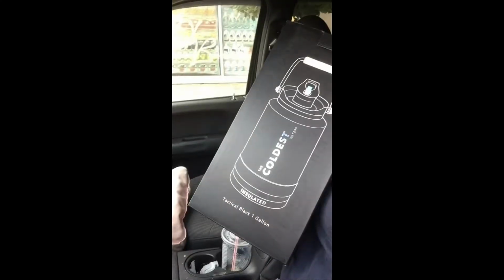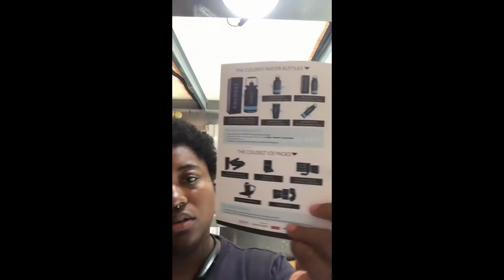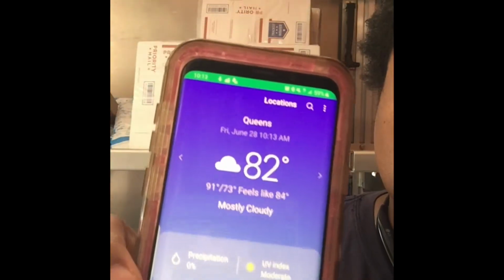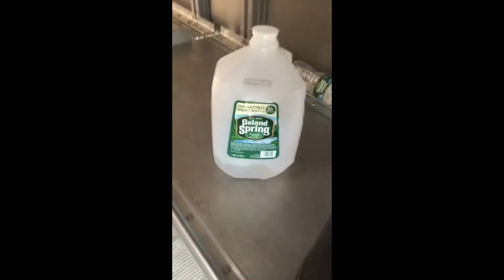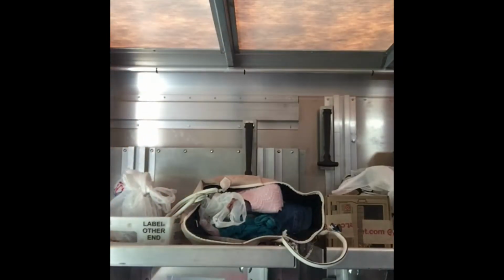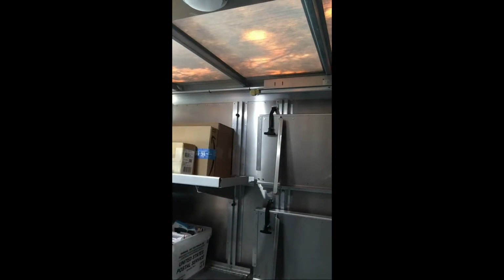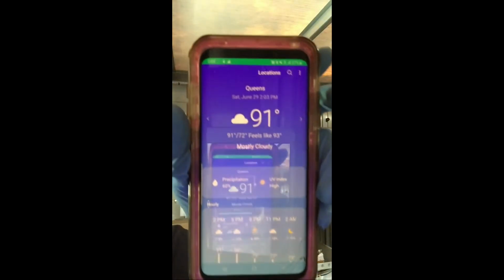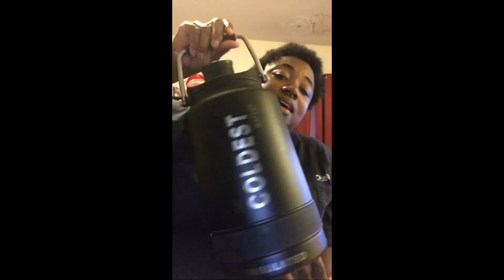True review of "The Coldest Water" bottle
I used the gallon size water bottle for hours. does the water really stay cold?